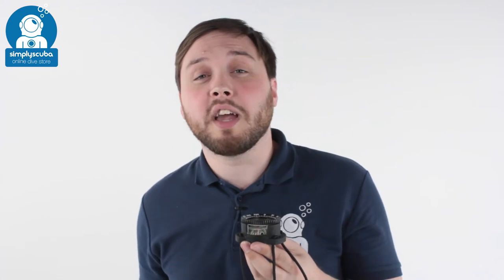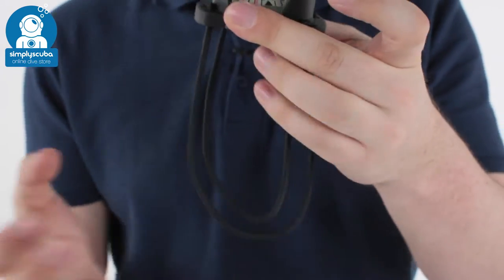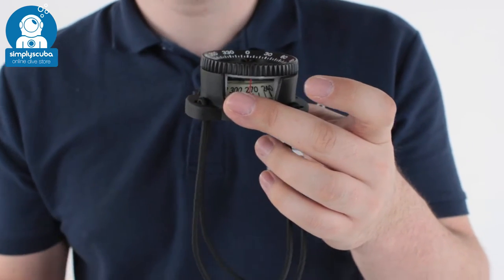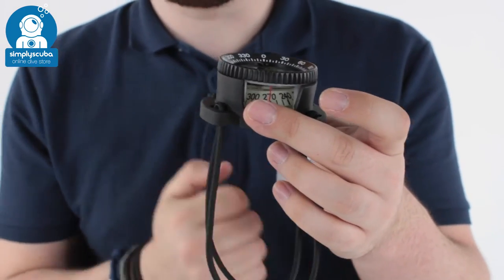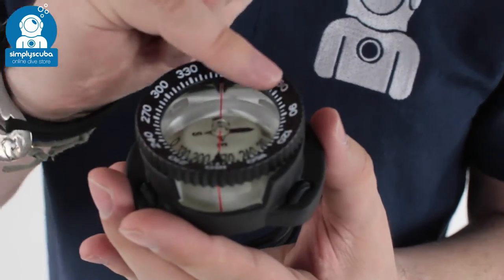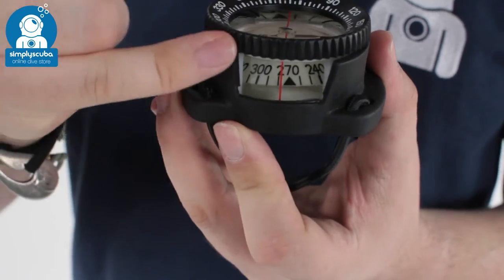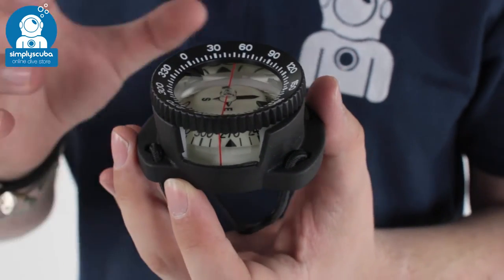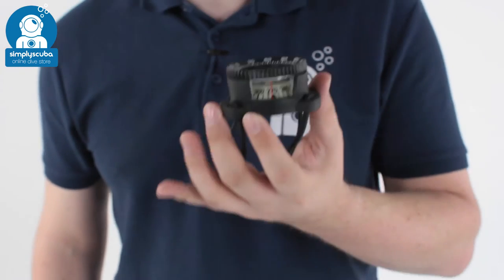DIR ZONE Tec 30 Compass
The DIR Zone Tec 30° Compass is a bungee wrist mounted compass with exceptional tilt compensation with a side window for top or side viewing. Bungee straps are quicker to don and doff and adjust with depth, the Tec 30 is oil filled to eliminate any effects of pressure and the card is luminescent so will glow when charged by a light.

Features

- Exceptional tilt allows the compass to be held at an angle of up to 30° and still respond quickly and accurately
- High strength magnets for fast, positive action
- Filled with liquid silicone
- Firm-grip ratcheting bezel
- Easy to read lubber line
- Top or side reading
- Bold numbers for ease of reading
- Luminescent floating card
- Manufactured in Europe